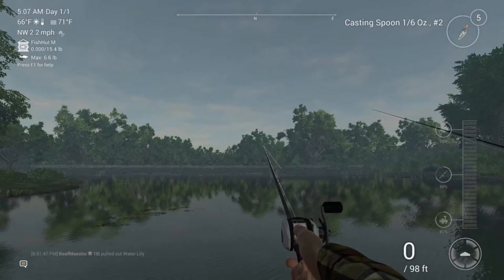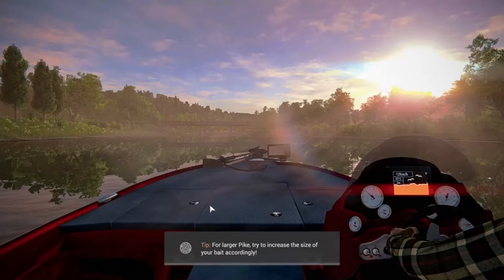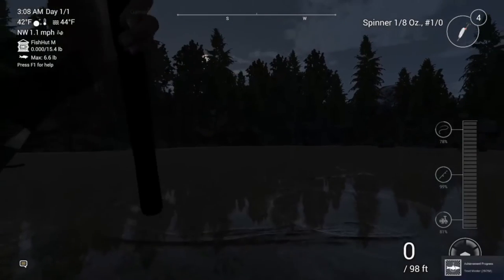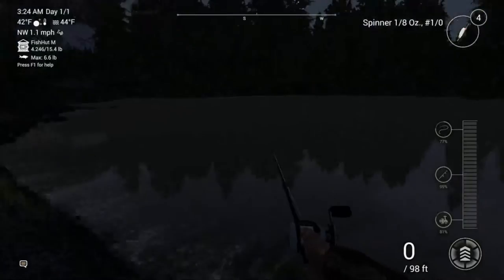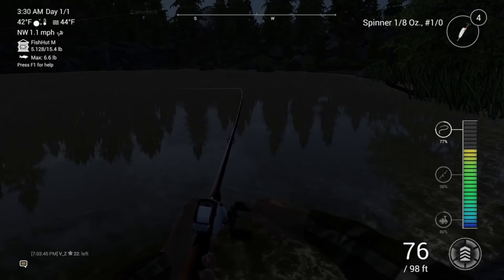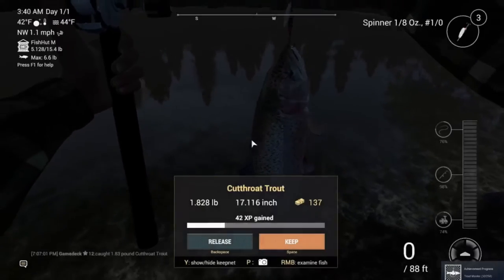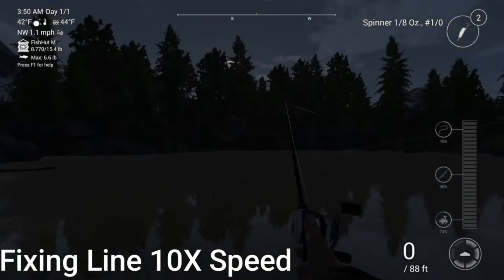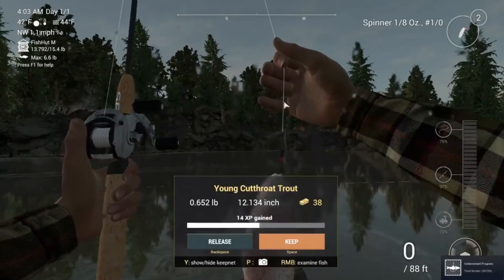SO MUCH TROUT!!!!! Fishing Planet #1